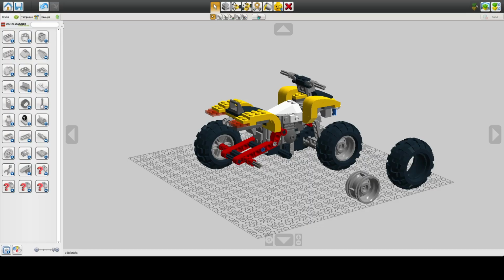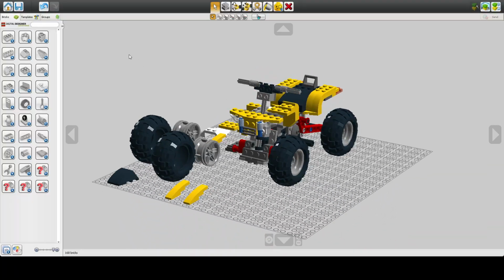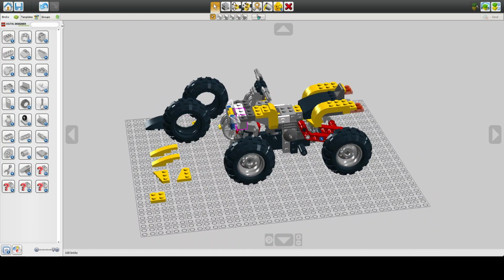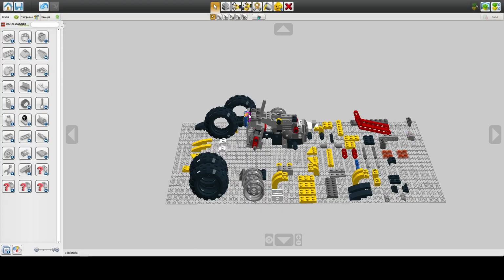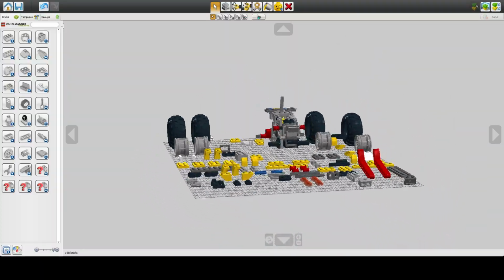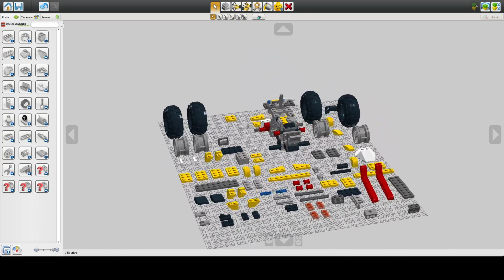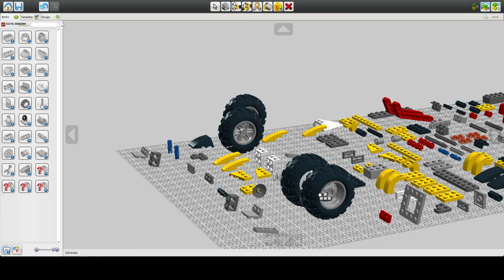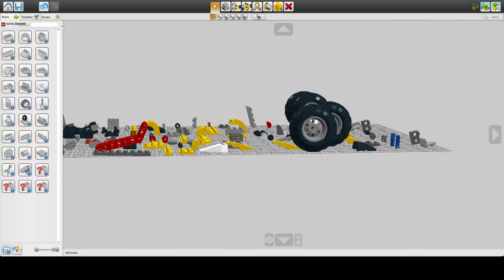Lego Quad Bike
Playing Lego digitally, we are in the digital age. The audio recording was choppy, maybe due to my processor not being able to handle everything at once: the program and the recording software. A lesson well learned about all of that. I am definitely considering running windows 98 on any new hardware because Windows 98 was good, and probably less than a GB. Windows 11 is over 100GB post install and barely runs well on the latest hardware, I never even tried on an i3, imagine. And back then, in the times of Win98 or XP it felt like you needed an i3 to have the best experience. This is what I got, i tried to cover it up with music, I think you might still be able to enjoy hearing me, just that little bit.